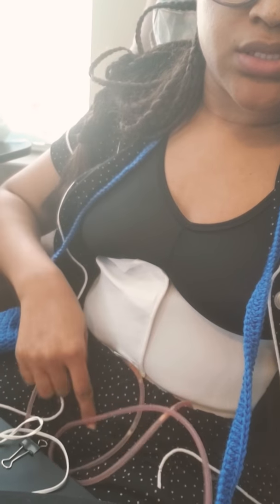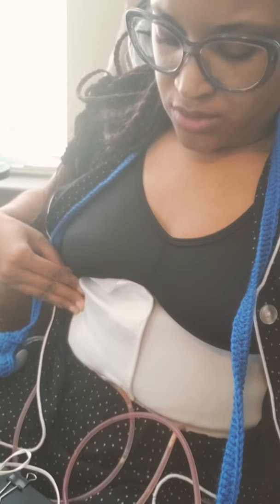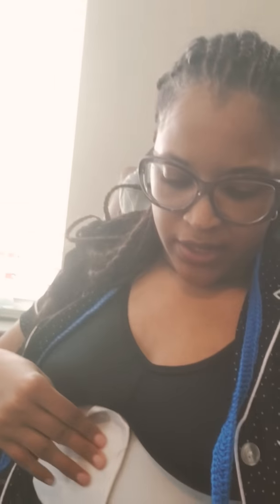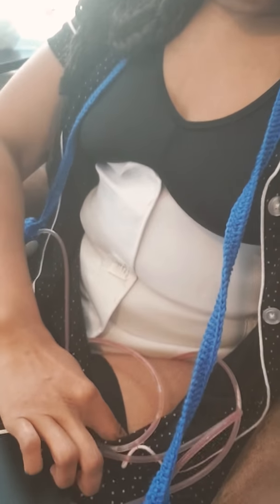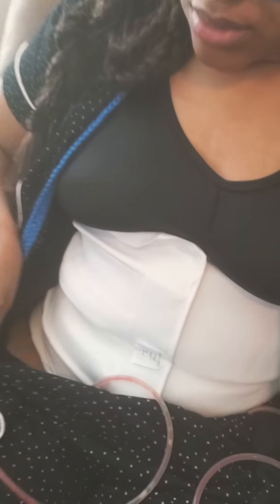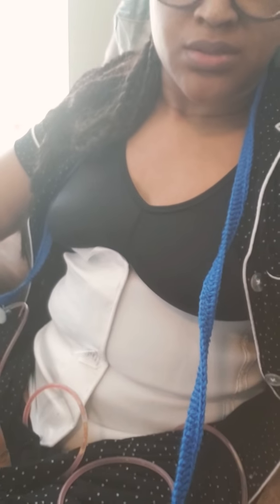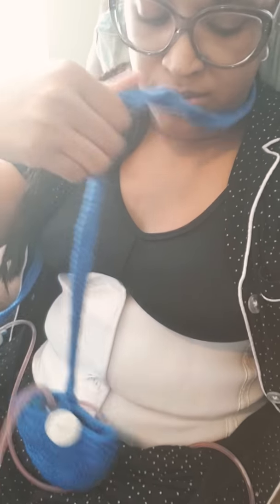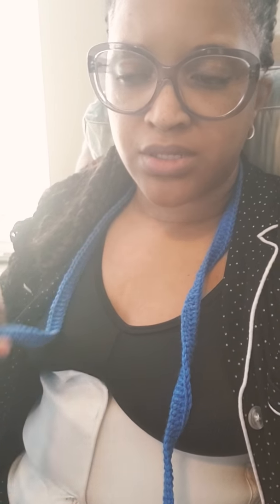Day 1 After Tummy surgery to repair my Diastasis Recti & Umbilical Cord Hernia!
The burning is no joke... I'm so glad that I did it & can't wait to see everything.